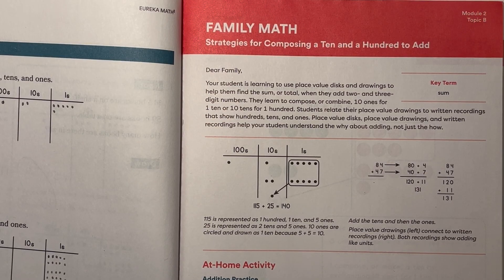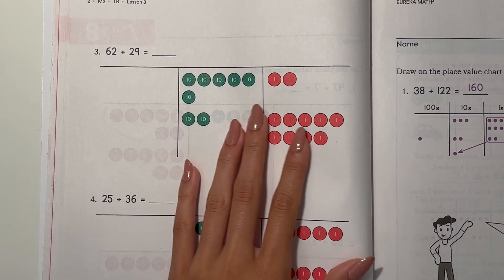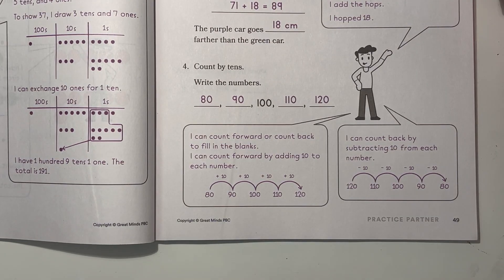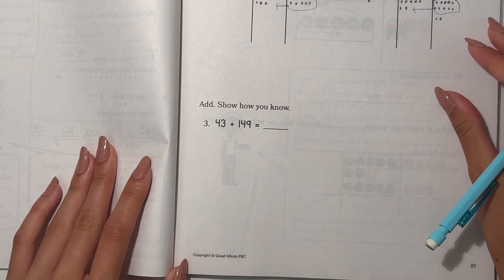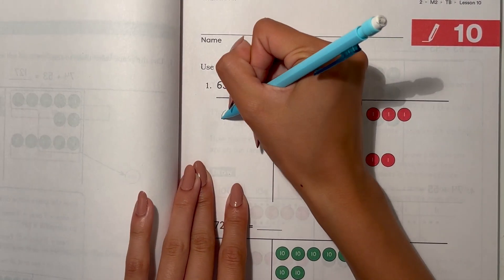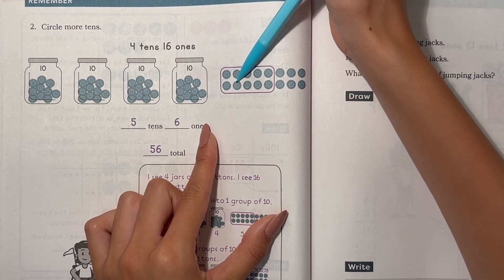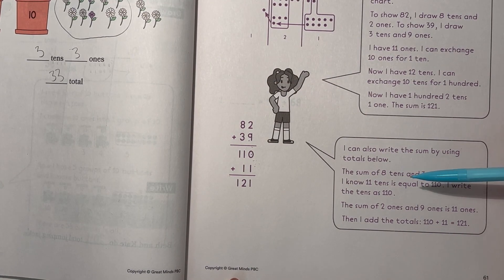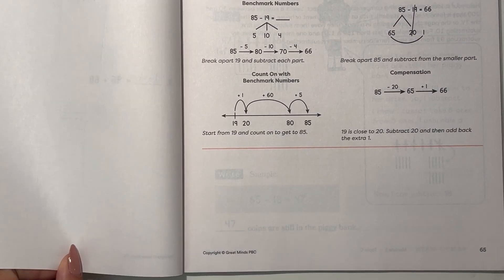**Eureka Math Squared** Grade 2 Module 2 Topic B (Lessons 8-12)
Topic B Lesson Objective: Strategies for Composing a Ten and a Hundred to Add

Hi there, Aubrey here! In today's video lesson, I will go over how to address these concepts from the  new Eureka Math Squared Apply workbook. Sometimes these questions are hard to understand, but don't worry as I'll go over them with you. We got this!